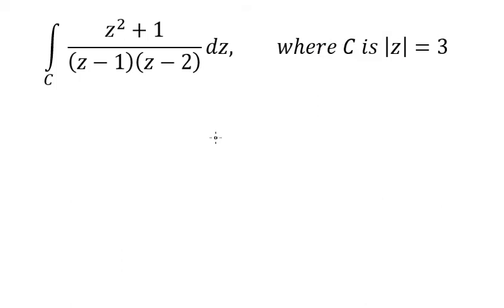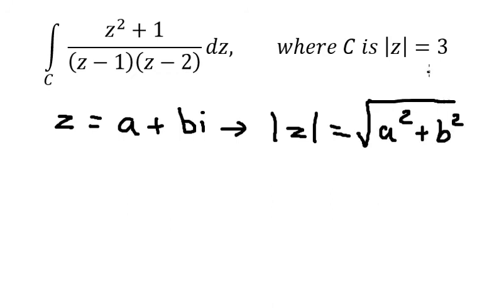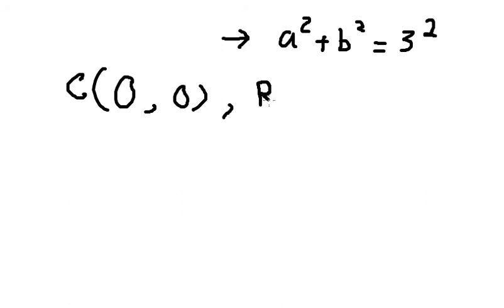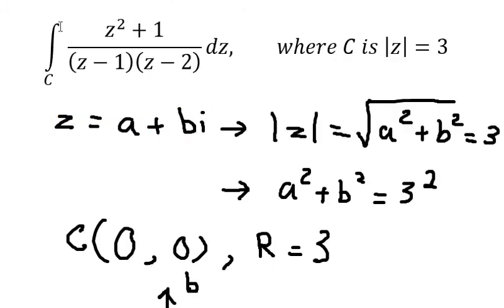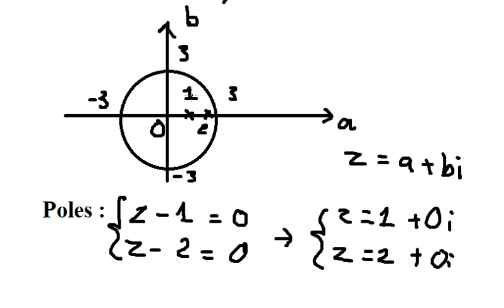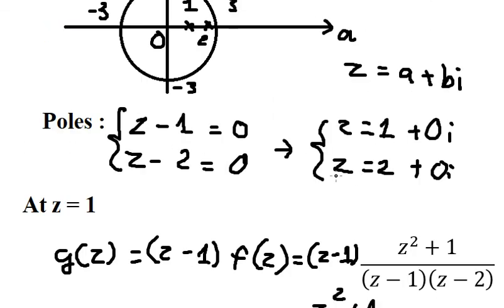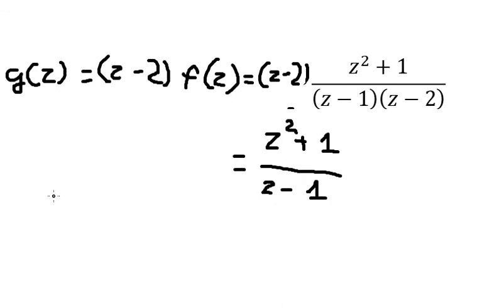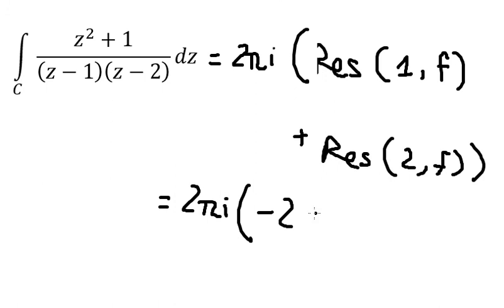Calculus: Cauchy's Residual Theorem - Complex Integral ∫ C (z^2+1)/(z-1)(z-2) dz,where C is|=3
Here is the technique to solve this complex integral and how to find them in step-by-step